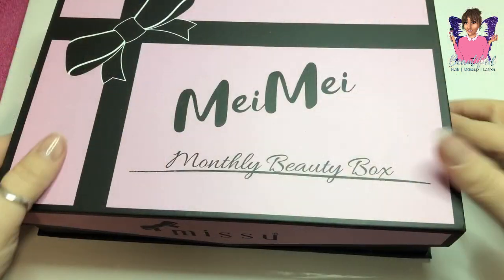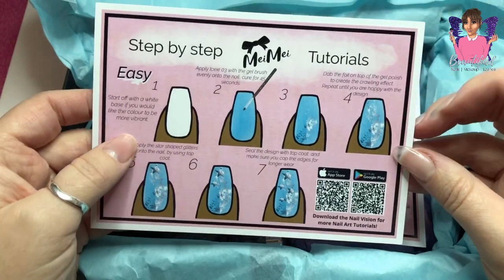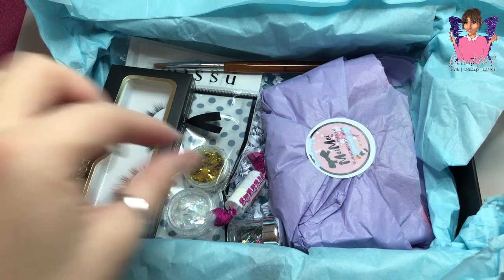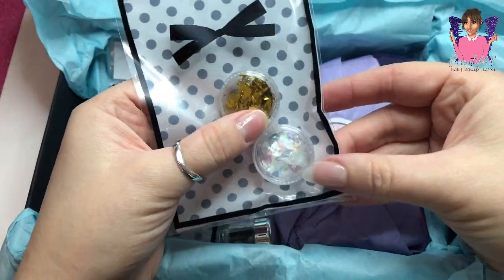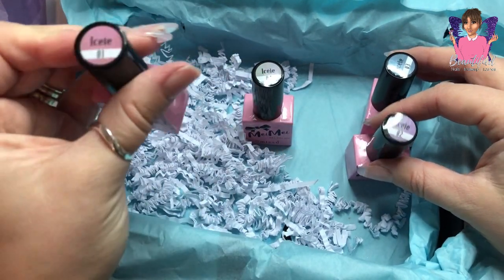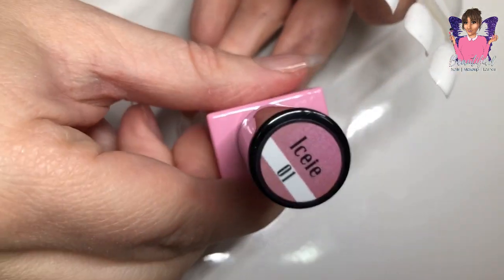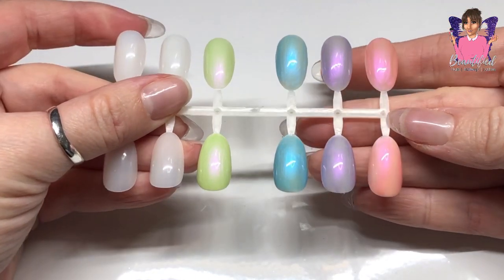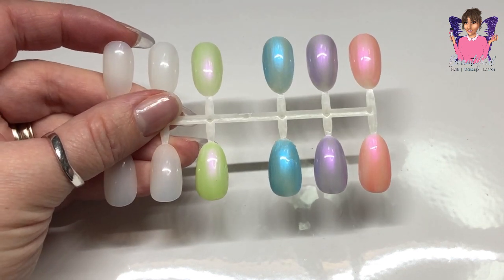Unboxing My first Mei Mei subscription box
So once again guys I do apologise for how I look in this video, total mess but never mind, thank you so much for watching this weeks video guys and I'll see you next time, luv ya xxx